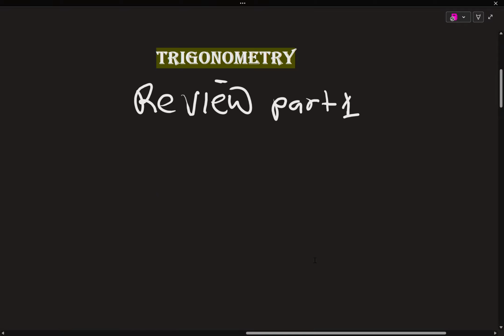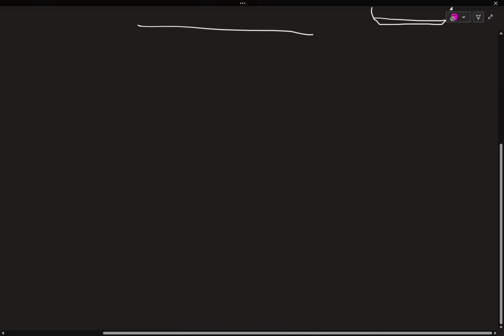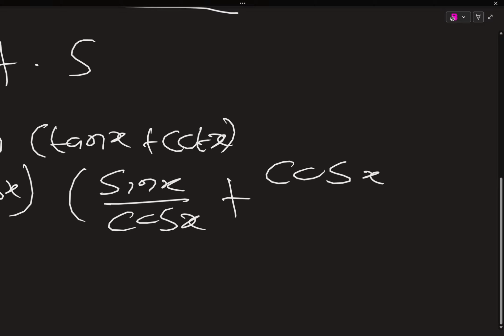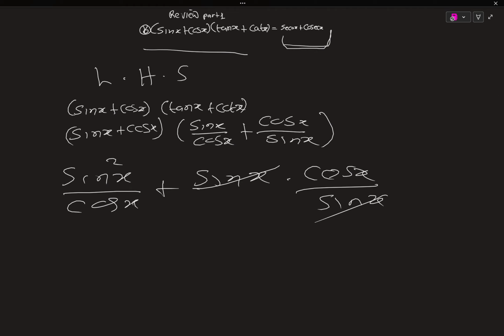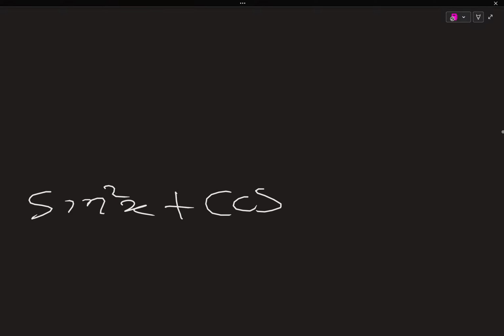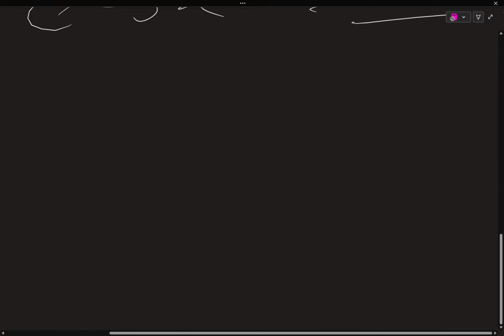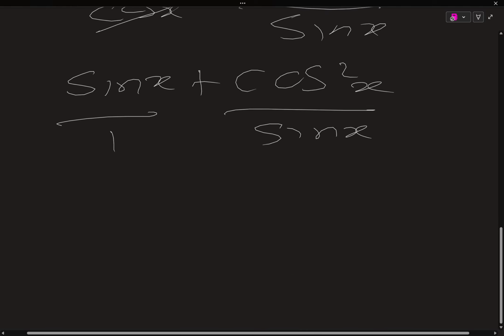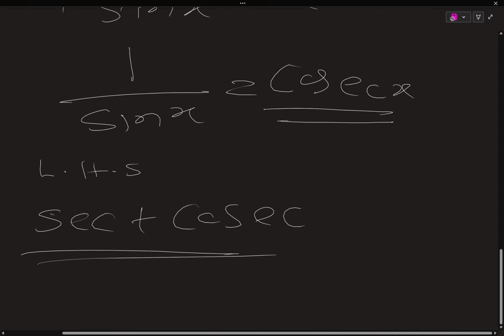TRIGONOMETRY IDENTITIES EXAMPLE 3